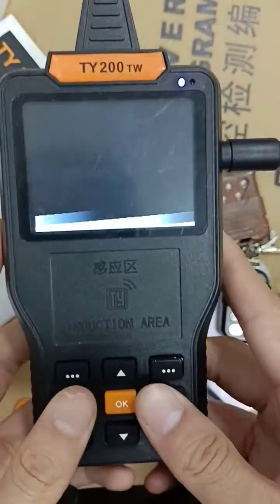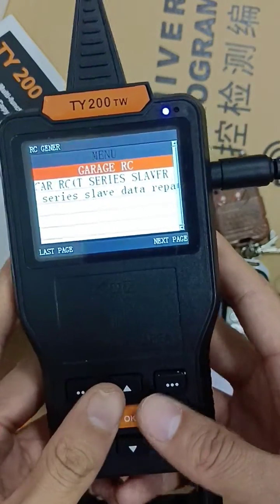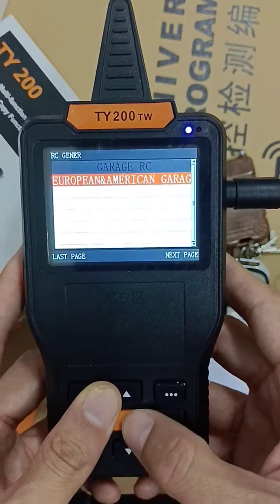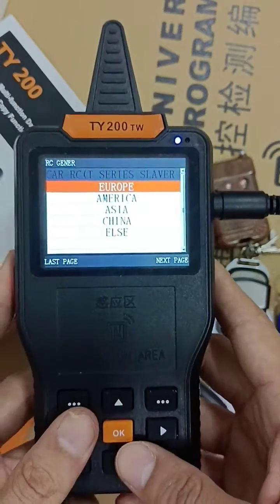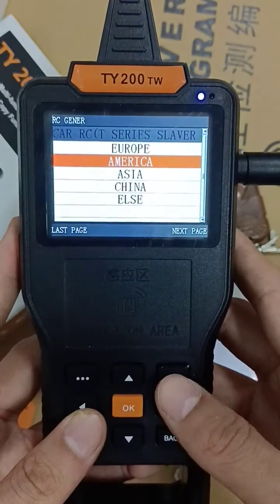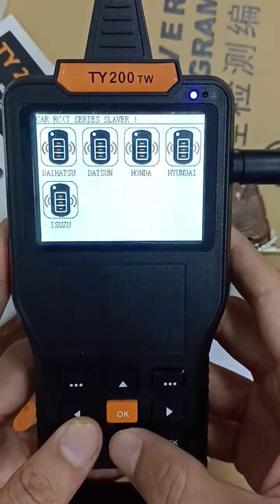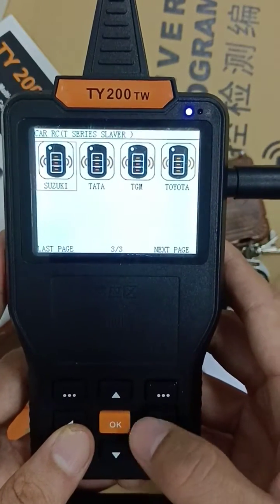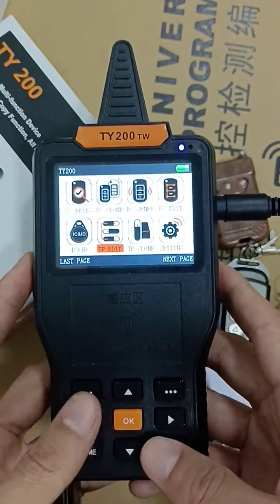Car key & Garage Remote control Generation with TY200 Multi Function Device of Locksmith Tool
TY200 Locksmith Multi-function Device Operation with captions.Garage remote colne,IC&ID cards clone,car key generate.